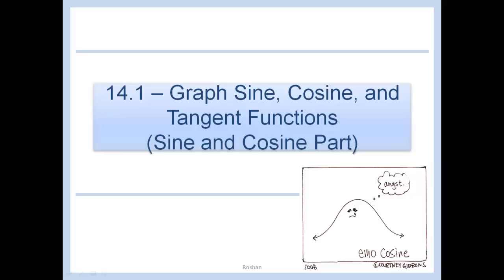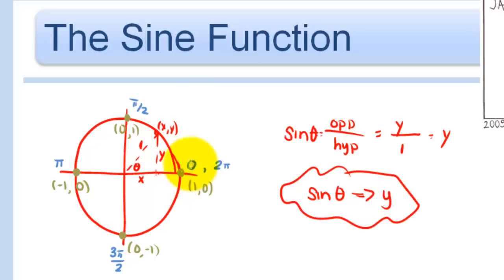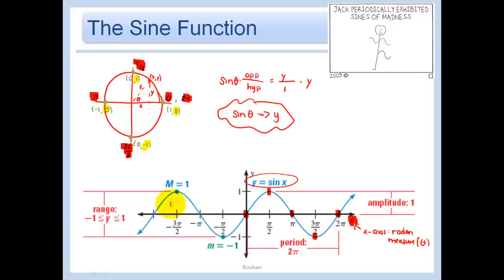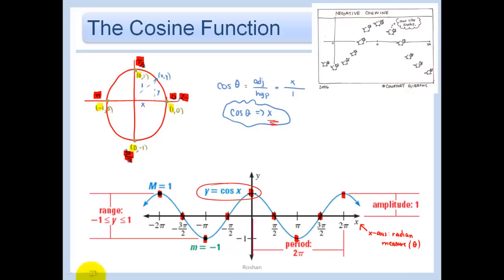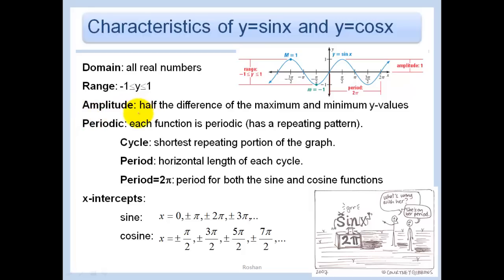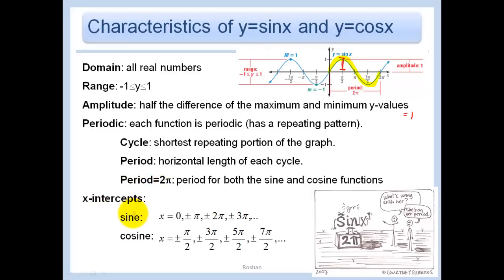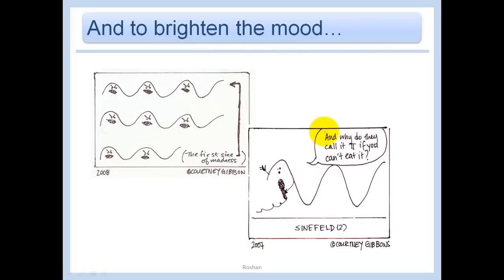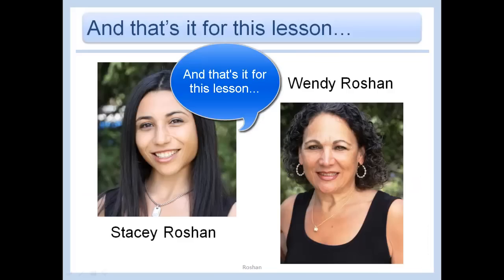14.1 - Graph Sine and Cosine Function (Part 1)